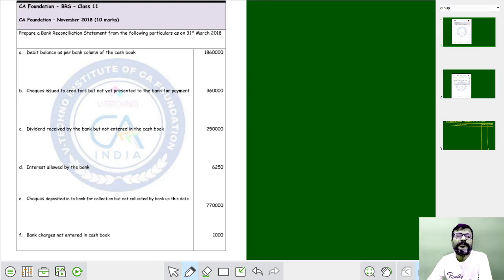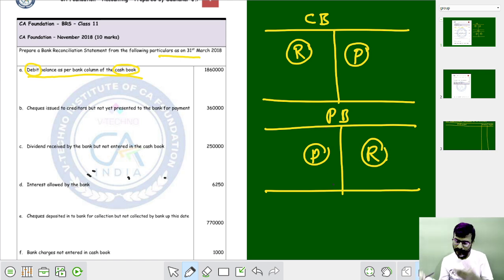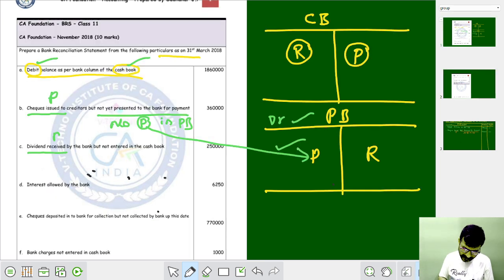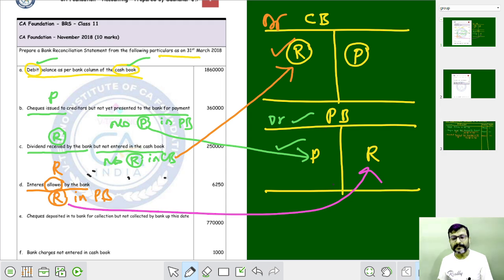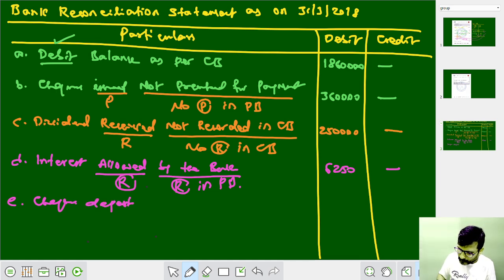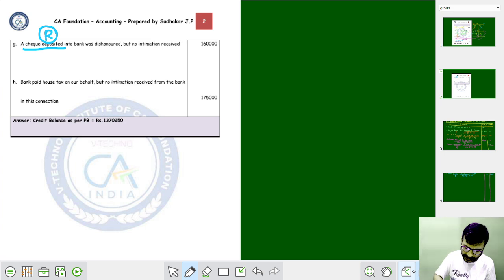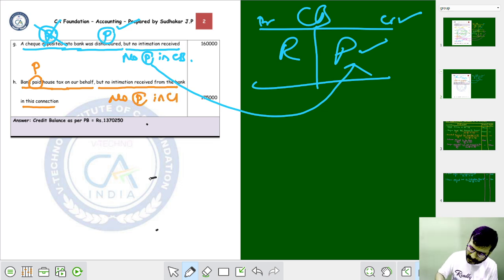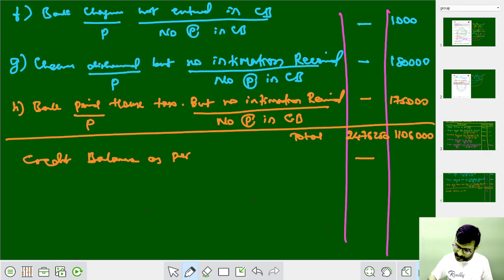CA Foundation - BRS - Class 11